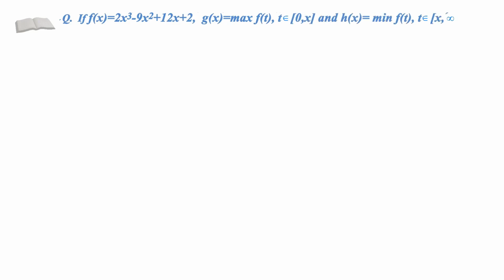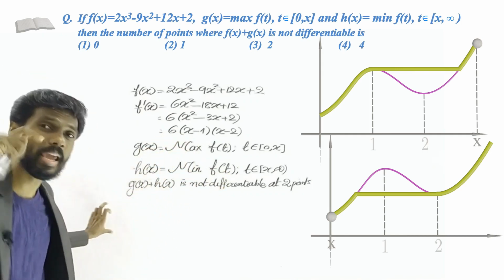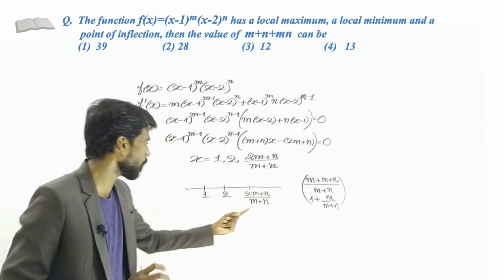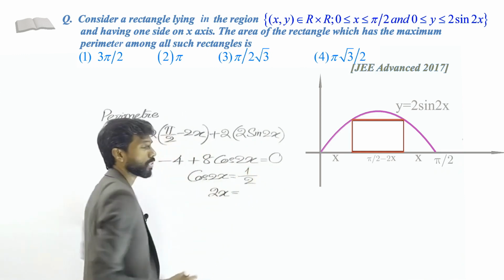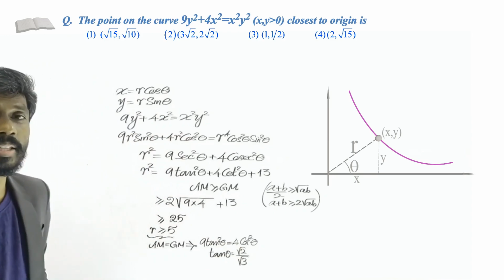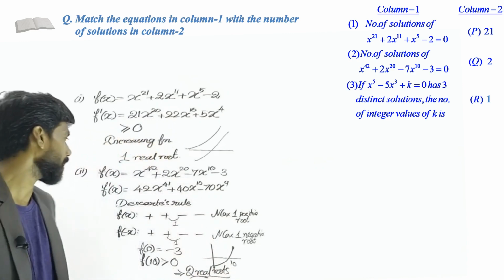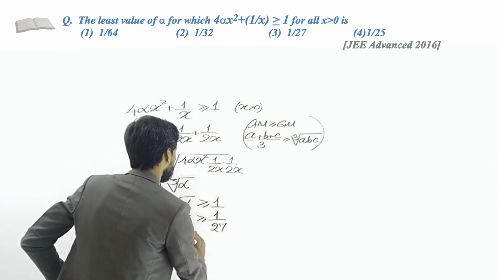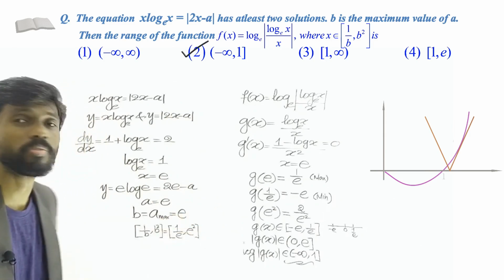Applications of Derivative: Random Questions -2 | JEE Advanced